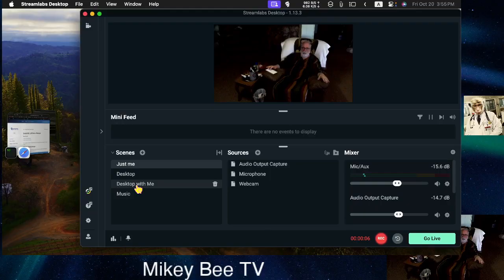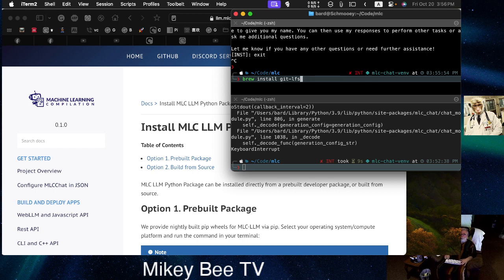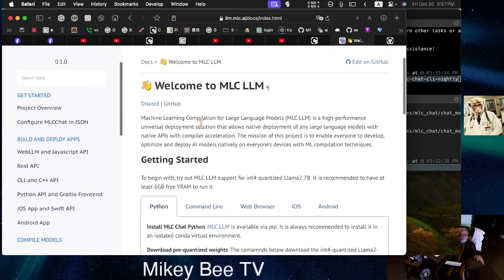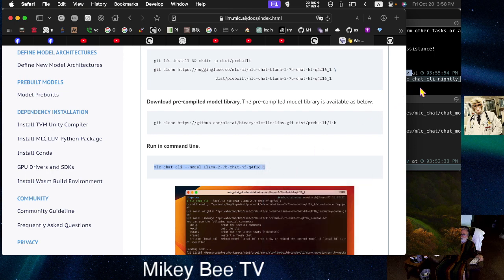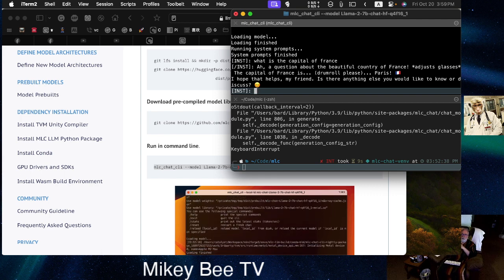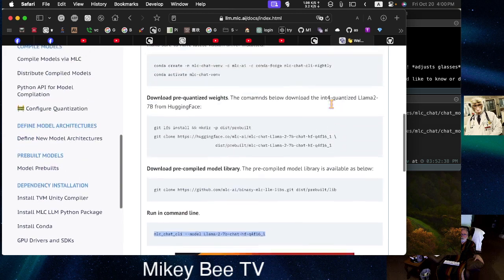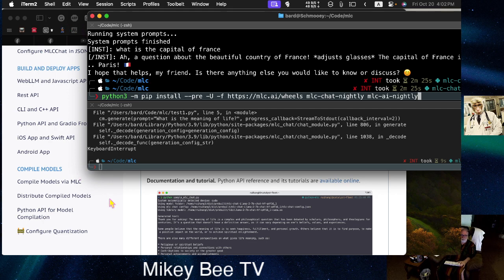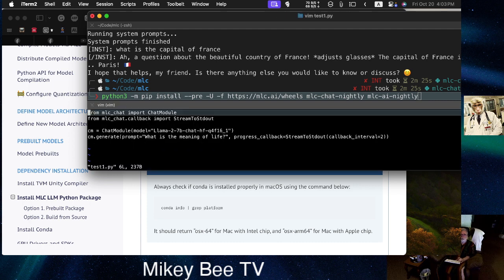Run the MLC LLM on your M1 Mac